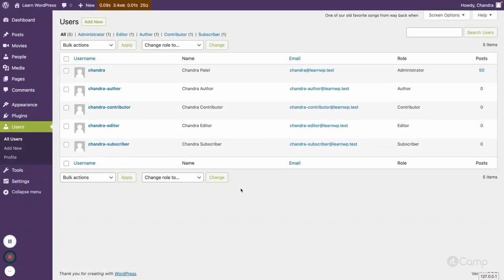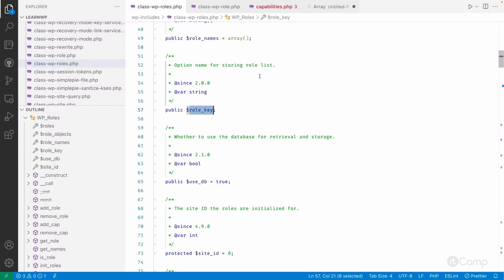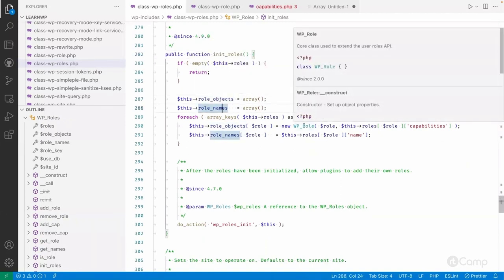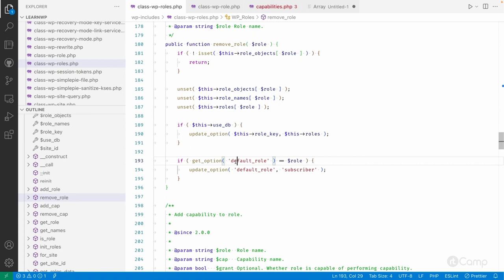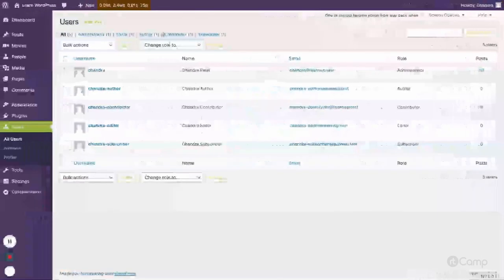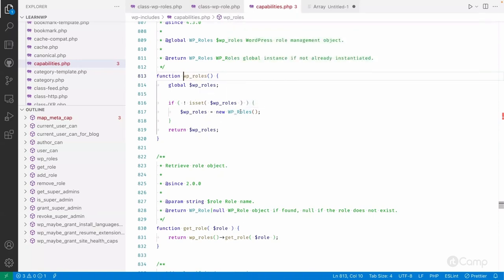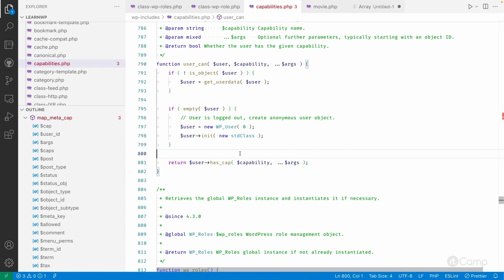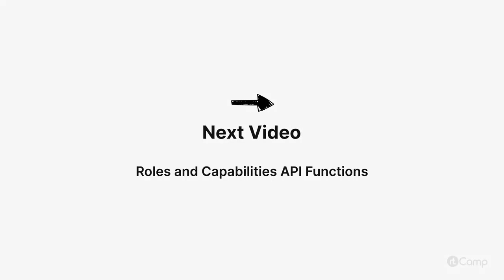Role API and User Accessibility - Overview